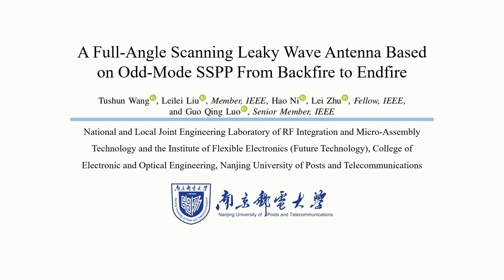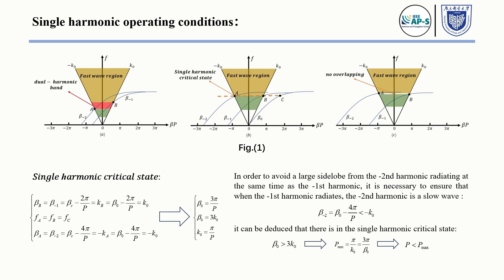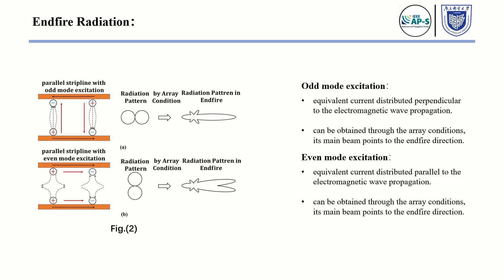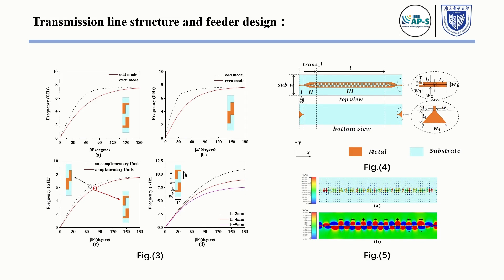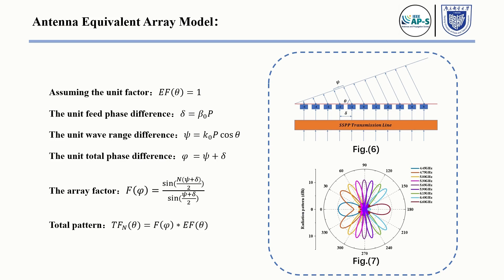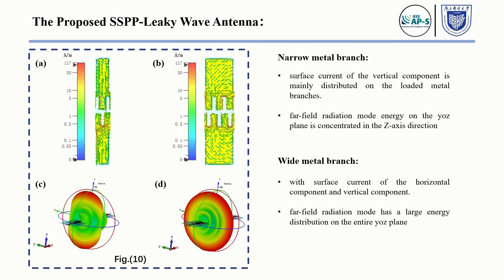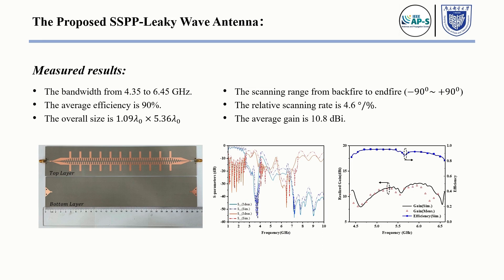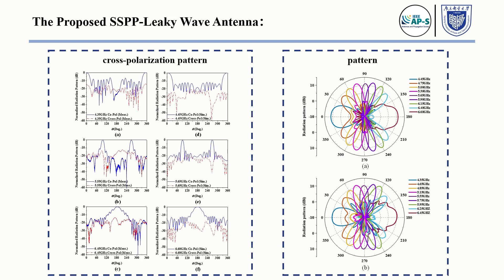A Full-Angle Scanning Leaky Wave Antenna Based on Odd-Mode SSPP From Backfire to Endfire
In this new WHAP, the authors T. Wang, L. Liu, H. Ni, L. Zhu, and G. Q. Luo present the main highlights of their ieeetap top-accessed paper "A Full-Angle Scanning Leaky Wave Antenna Based on Odd-Mode SSPP From Backfire to Endfire".